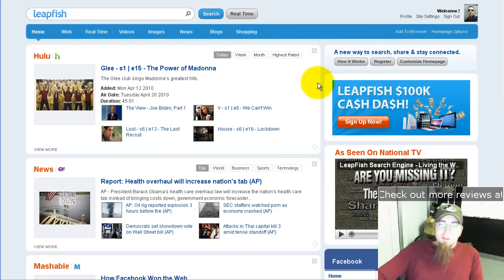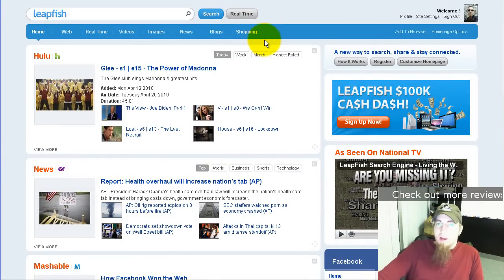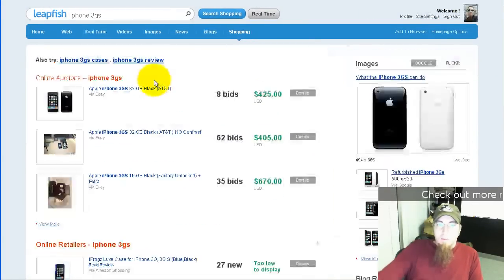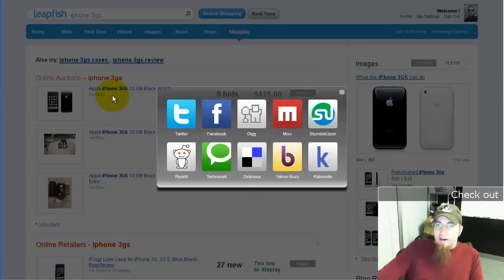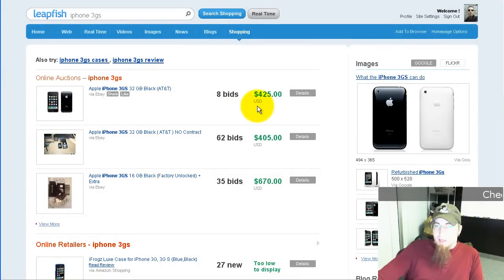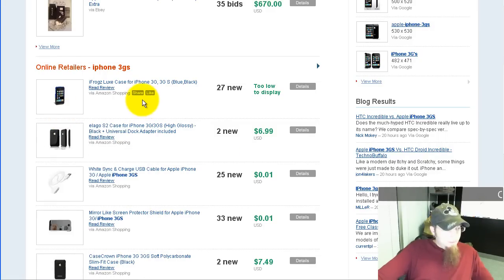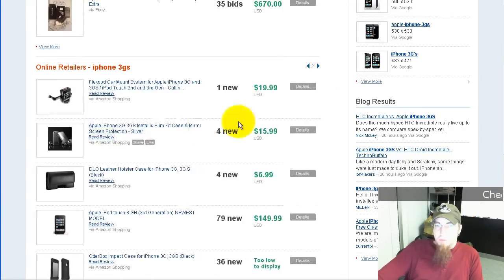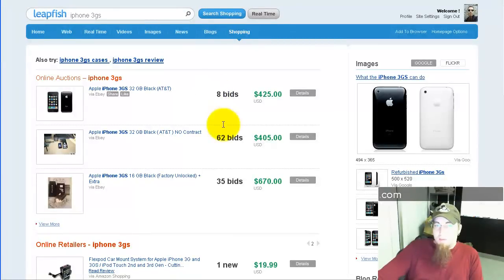Finding product on Amazon and Ebay with one search on Leapfish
Use Leapfish to quickly find and compare products.